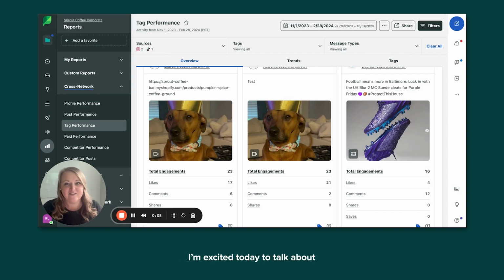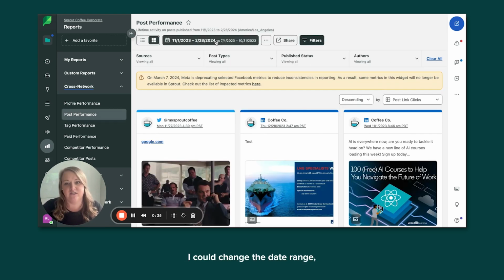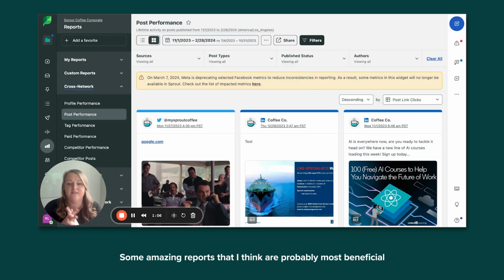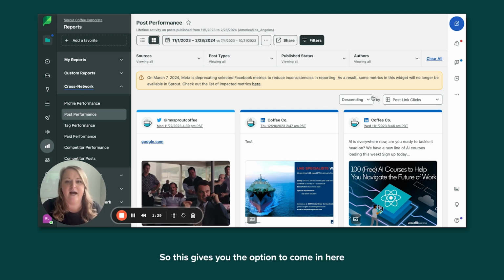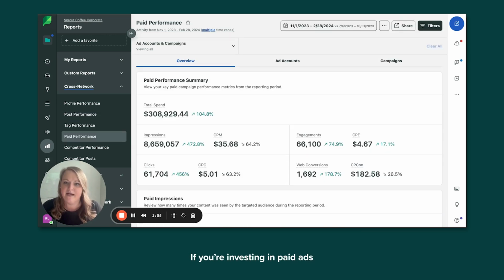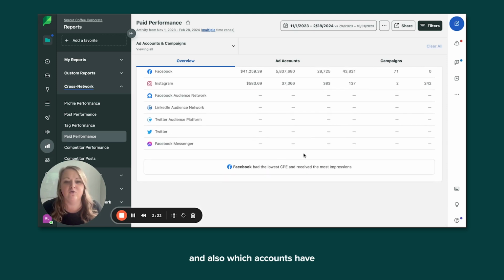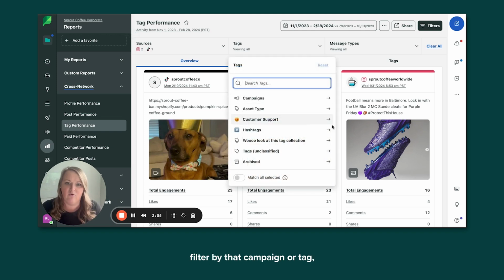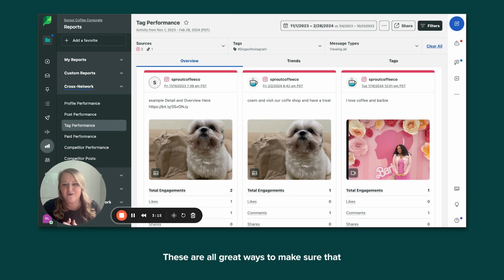How to Leverage Sprout Social Reports to Show Social Media ROI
In this quick tutorial, you'll learn how to filter and share Sprout Social reports to demonstrate ROI. We'll specifically show you how to create and share detailed reports on post performance, paid performance and tag performance. As a result, you will be empowered to create and distribute high-value reports to your stakeholders whenever necessary.

0:00 Intro
0:31 Overview of Sprout Social Reports for ROI
1:10 Post Performance Report for ROI
1:52 Paid Performance Report for ROI
2:30 Tag Performance Report for ROI

💚Quantify your social media wins with Sprout Social's analytics and reporting tools. Confidently showcase your ROI to make every effort count

About Sprout:
Sprout Social offers robust social media management solutions for brands and agencies around the world. Start a free, 30-day trial to supercharge your social media today